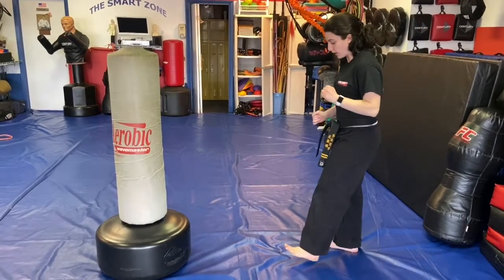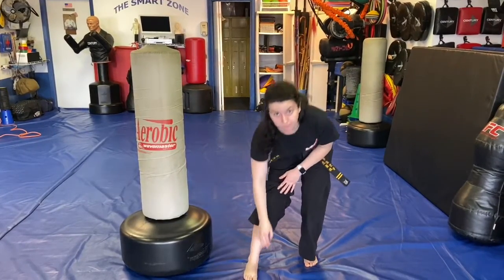Tigers yellow-black requirements explained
elite defensive tactics 2023 crompond road, 10598